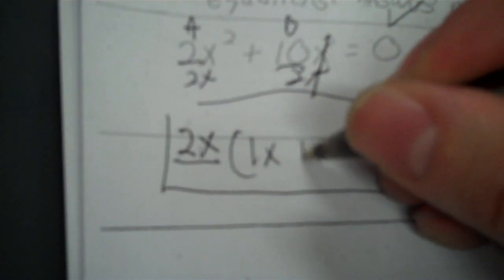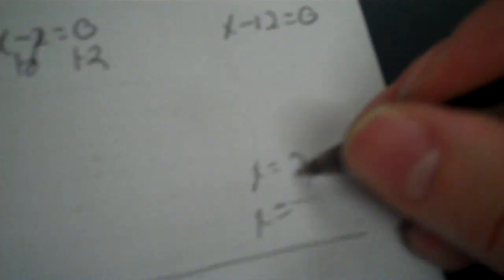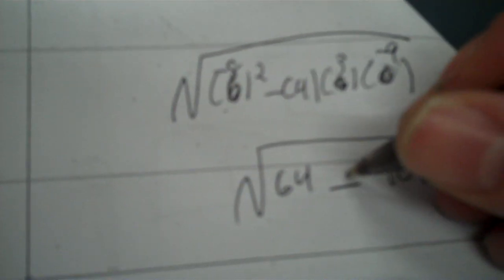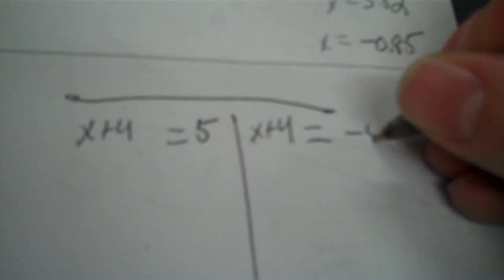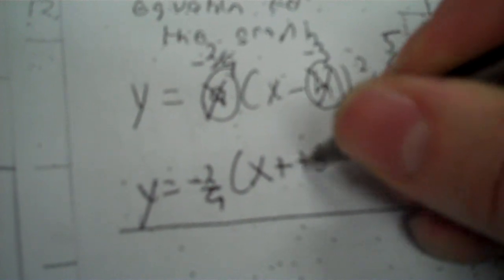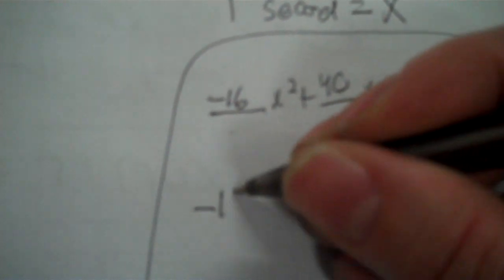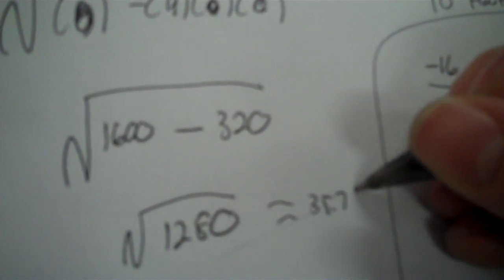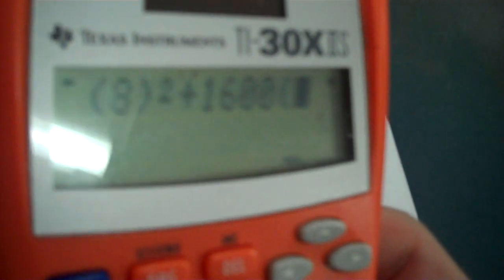Algebra 2 Unit 4A final review